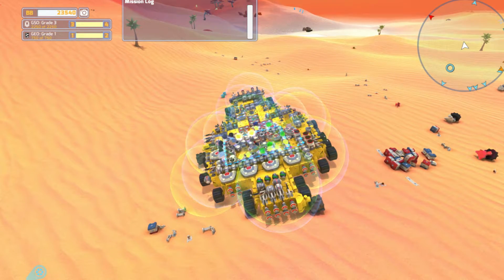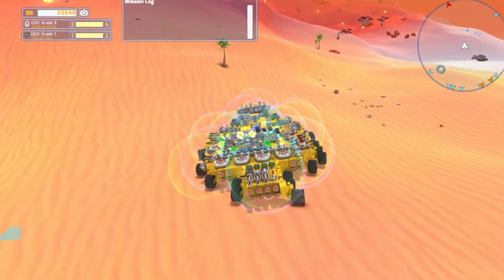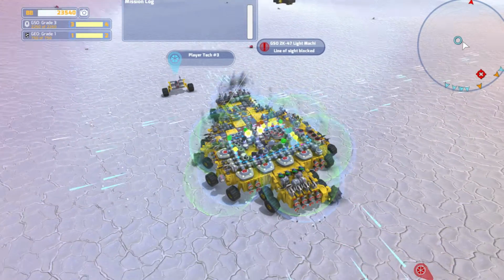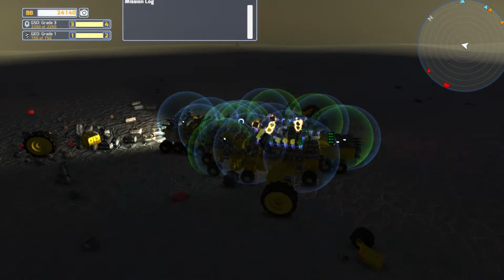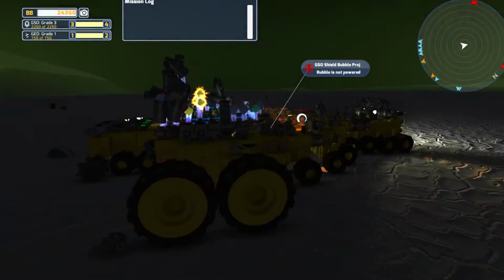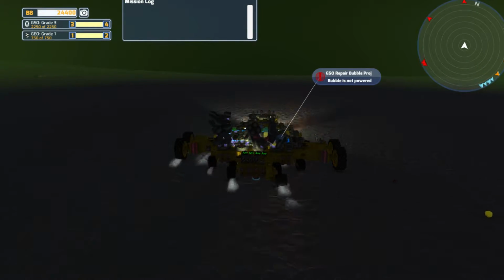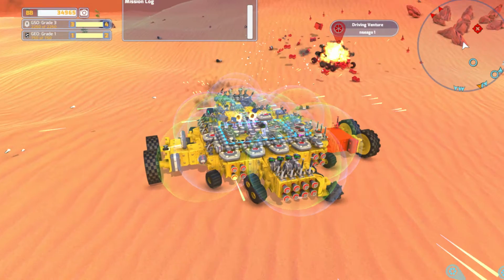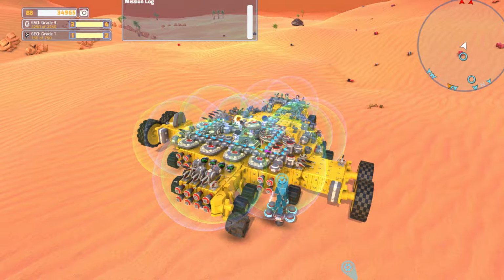Terra Tech - Lets Play - Season 2 - Part 52 - Massive Mobile Base